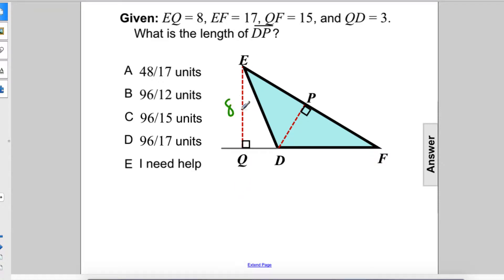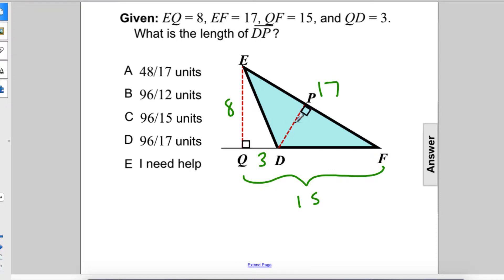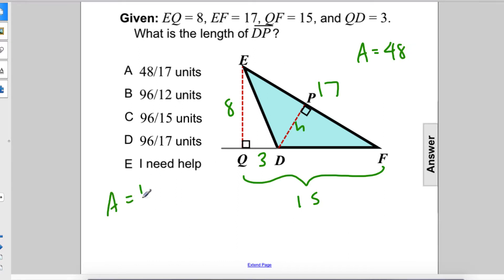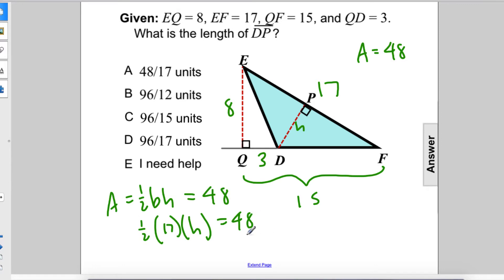Geometry Area of Figures Area of Triangles Q11